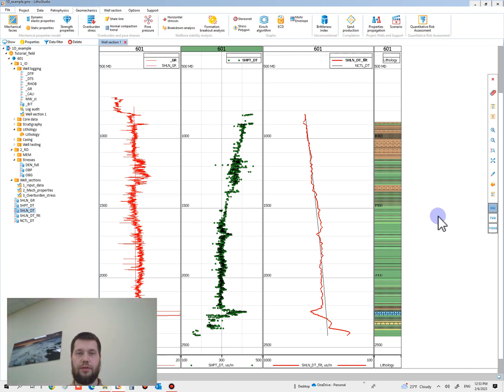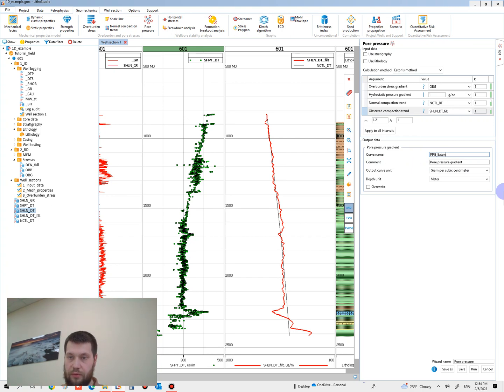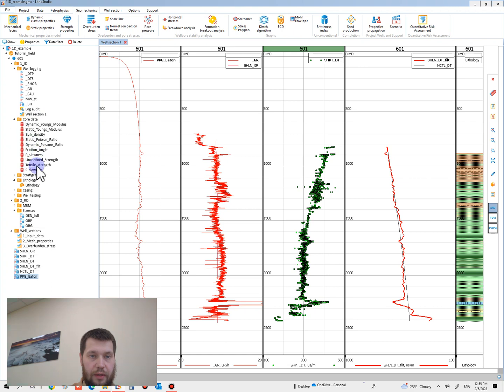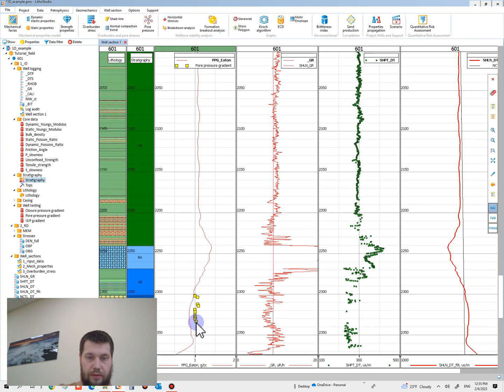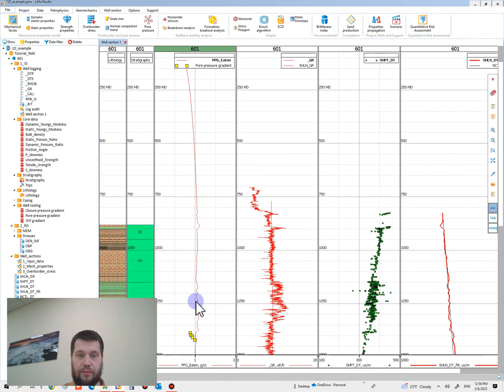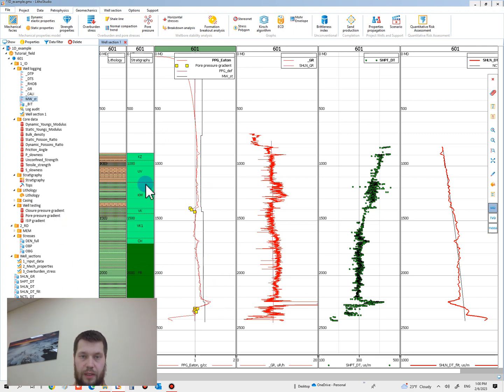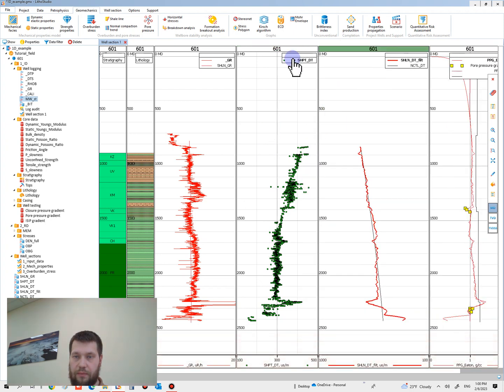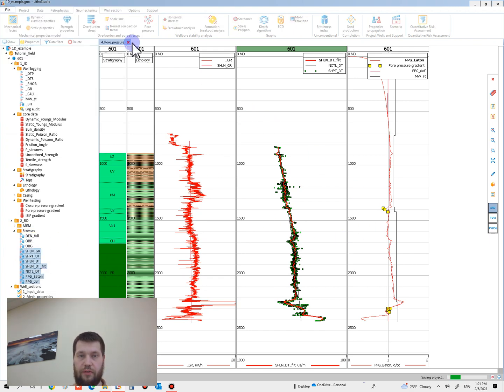4-2 Calculation of Pore Pressure in LithoStudio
We continue building 1D geomechanical models. In this video, you will learn how to calculate pore pressure using Eaton’s method into the LithoStudio.